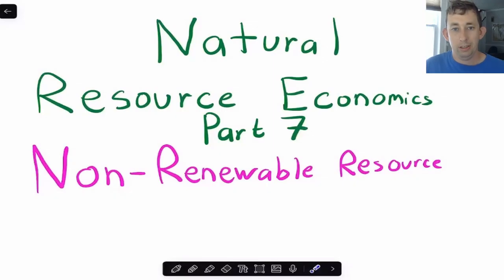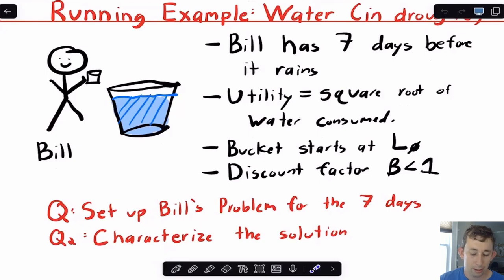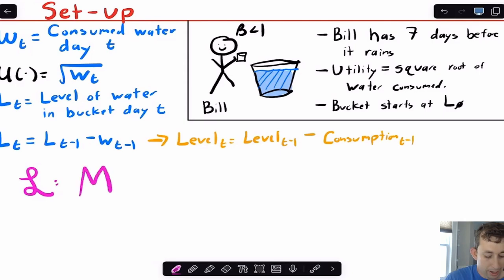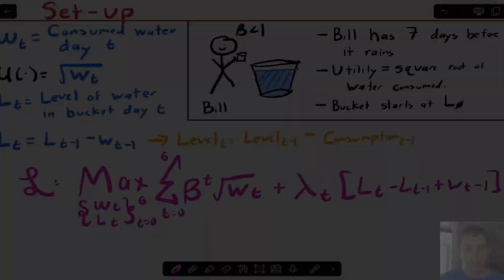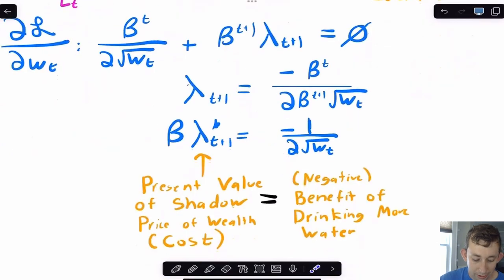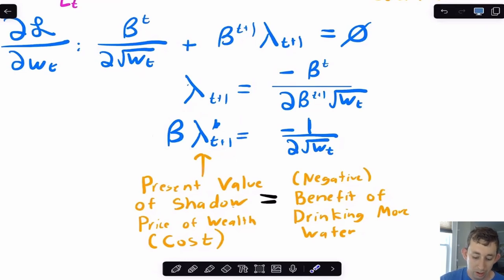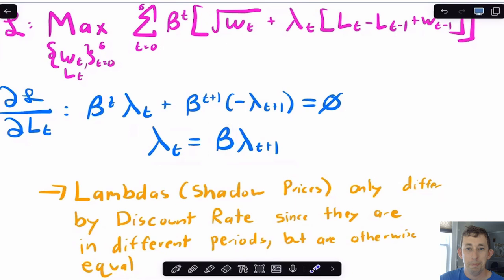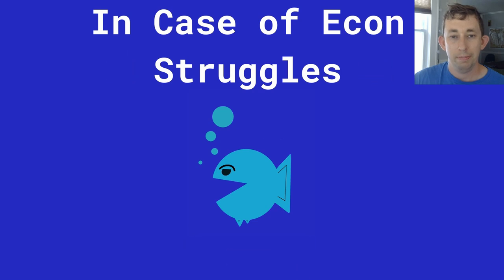Master Non-Renewable Resource FOCs in 6 Minutes | NRE Part 7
Natural Resource Economics | Non-Renewable FOCs:

In this video I talk about how to find the Lagrangian and First Order Conditions for a Natural Resource Economic Problem involving non-renewable resources. I set-up the Lagrangian, take FOCs, and interpret them.

Timestamps:
0:00 - Intro
0:19 - The Running Example
1:01 - Setting up the Lagrangian
2:42 - Taking First Order Conditions
3:30 - Interpreting the First Order Conditions